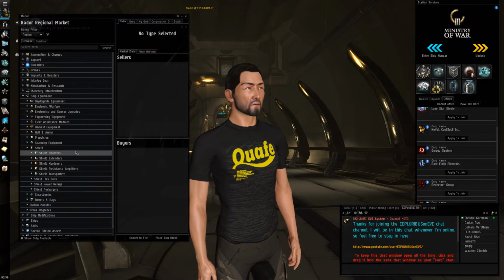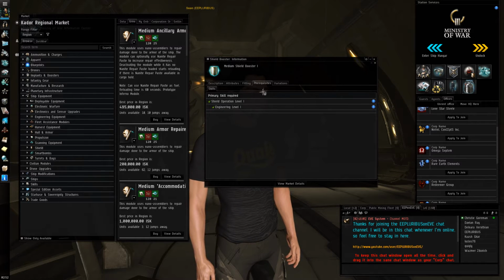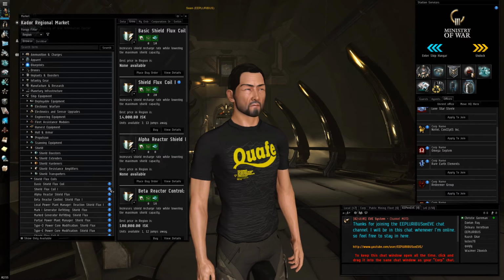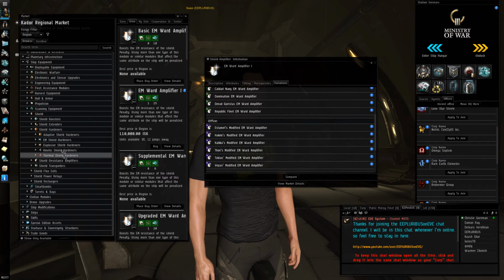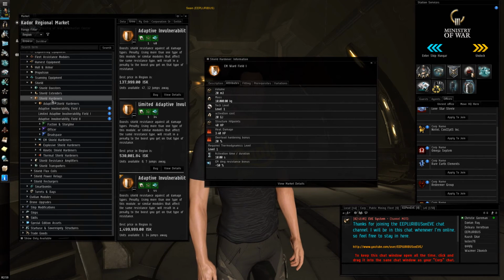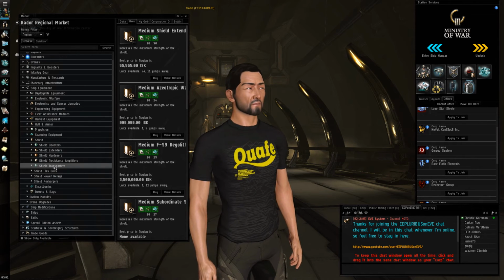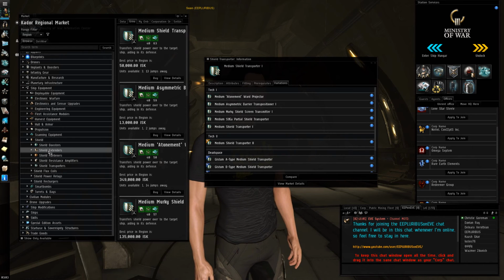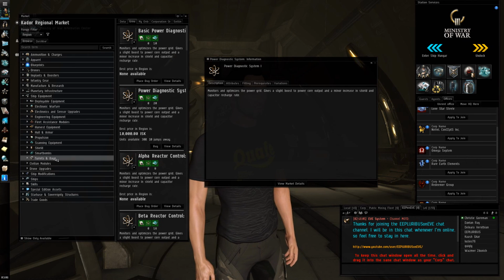Eve Academy 402 - Shield Modules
Join the in-game channel " EEPonEVE "!!!

402 goes over shield modules and explains what they do and explains the stats. Its pretty straight forward.